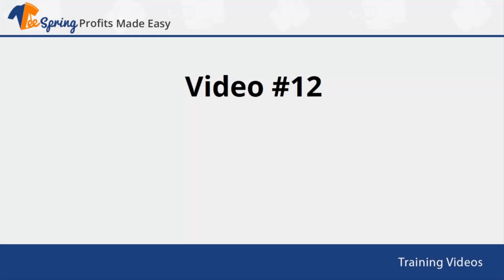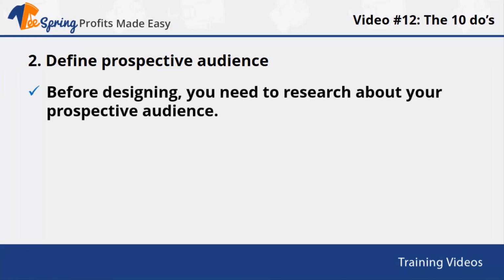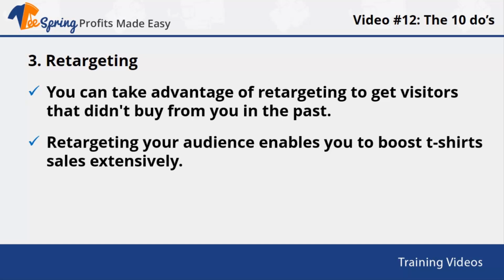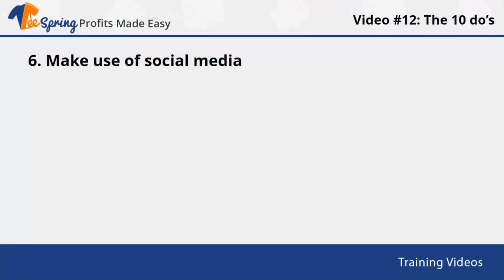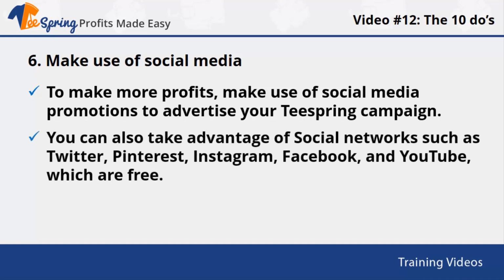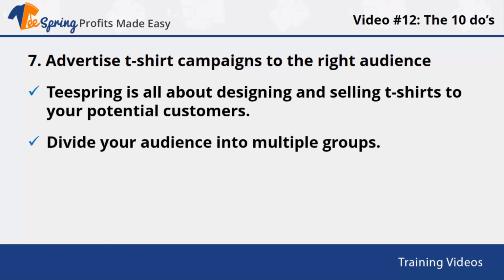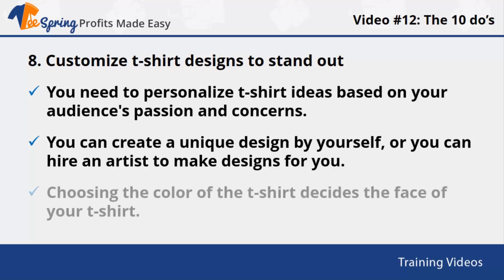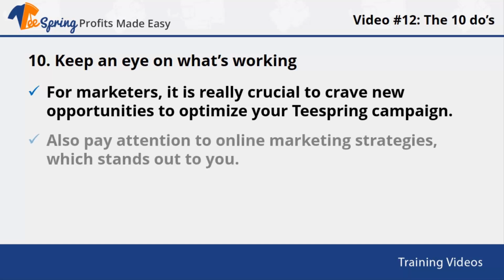Make a money with Teespring 🔥🤑/! Daily earn 100$🤑🤑/!make money online easy 🔥🔥🔥🤑🤑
Daily earn 150k $🤑🤑🤑form Teespring. New Ways For Earning From Teespring Profits Made Easy🤑🤑🤑😍 full video corse is hare so please show all corse video and make mony online 🤑🤑🤑🤑😍😍